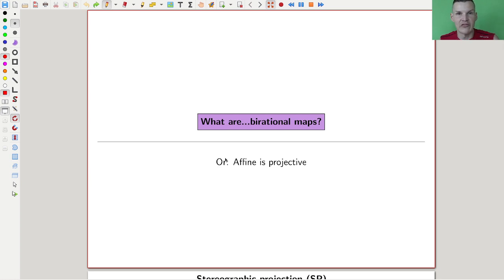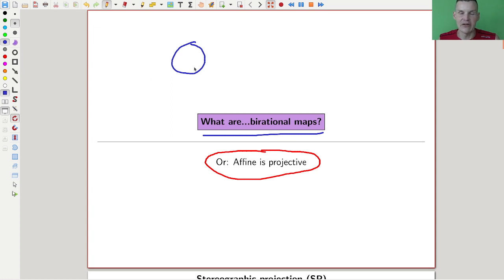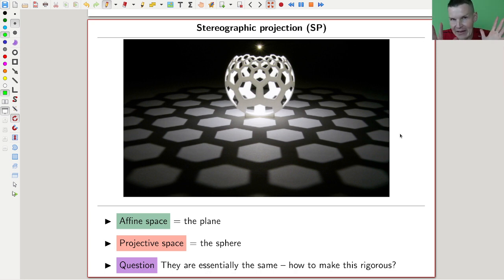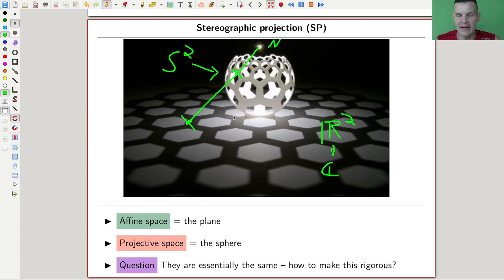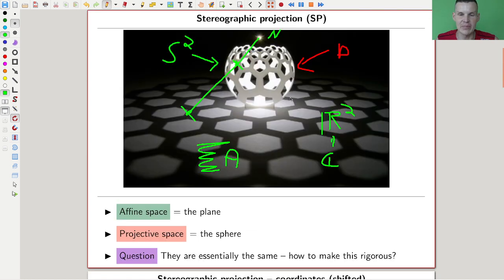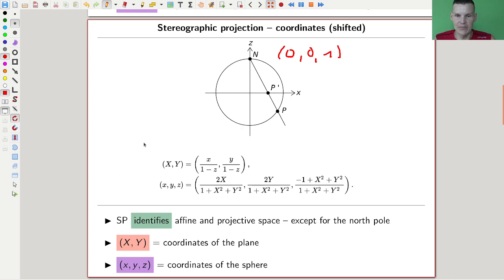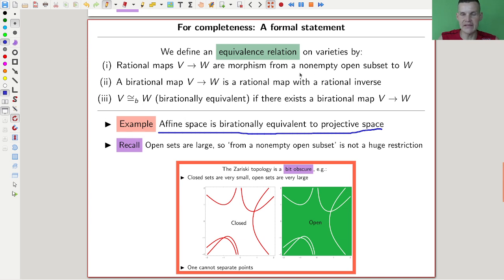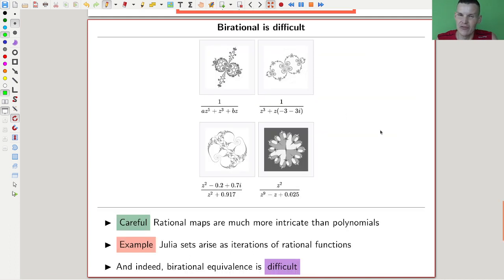What are...birational maps?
Goal.

This time.
What are...birational maps? Or: Affine is projective.

Warning.
The definition of rational map used in this video only works for irreducible varieties, see the comments below.

Slides.

Thumbnail.

Pictures used.

Computer talk.